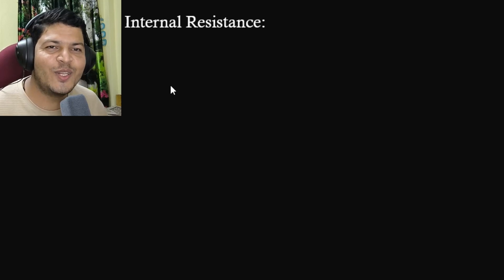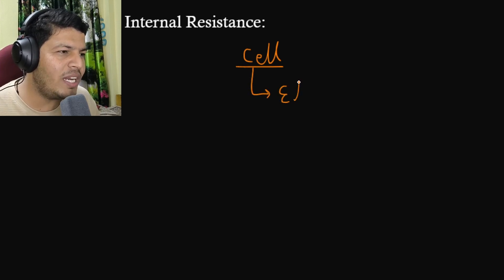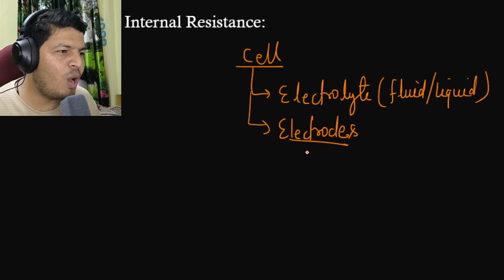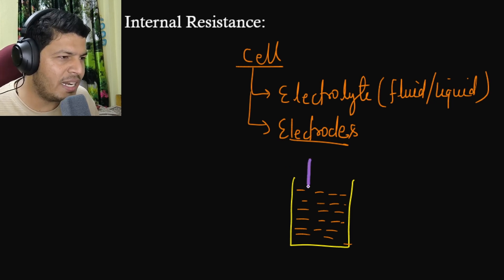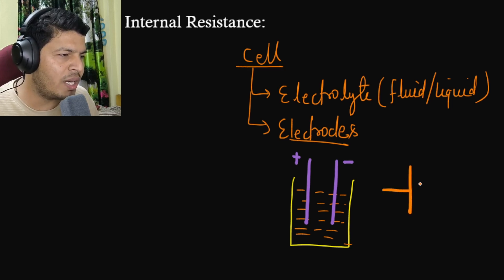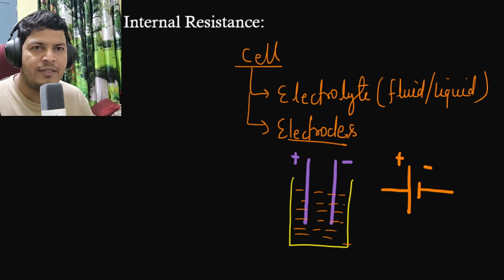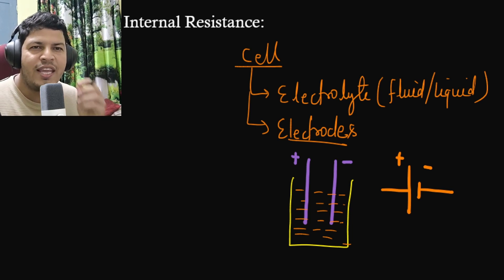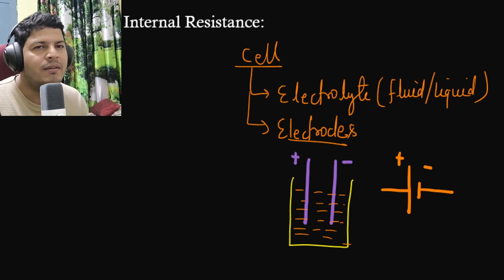Revision series || Current Electricity (Theory) || Part -5 || Internal Resistance of Cell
Focus on NCERT and Basic concepts that are explained for CBSE Board Examination 2024-25 CBSE NIOS STATE BOARDs || SECOND PARTS